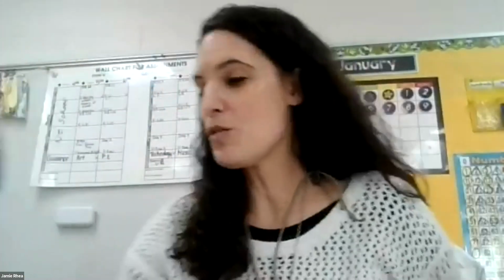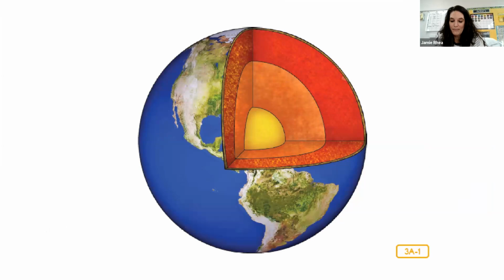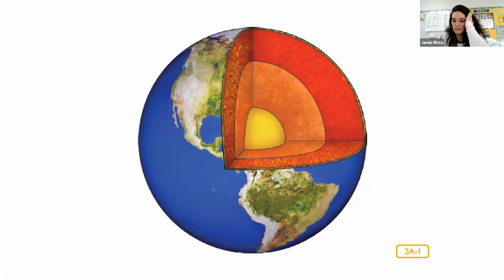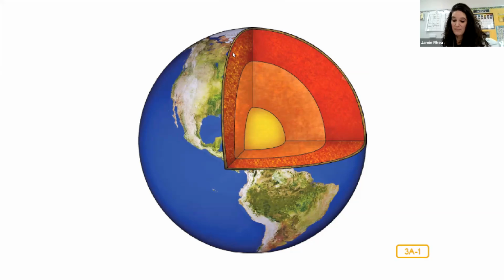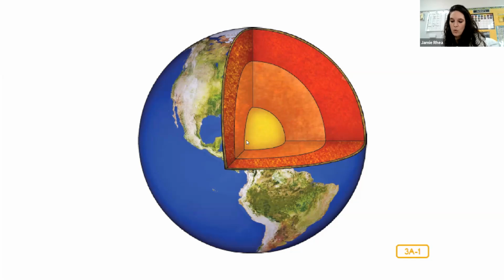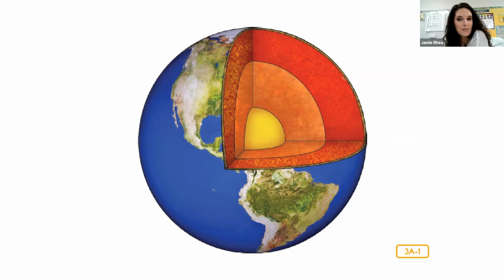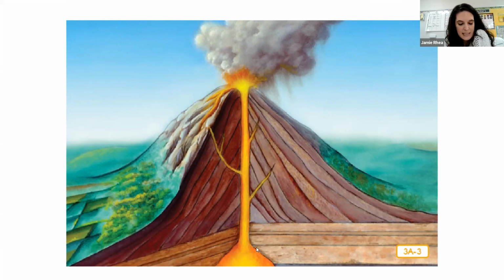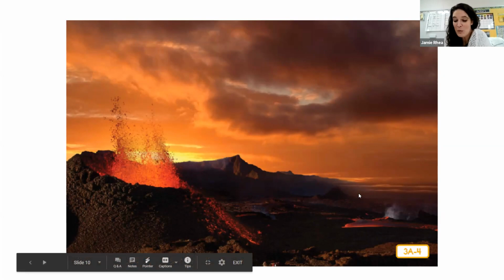History of the Earth Lesson 3